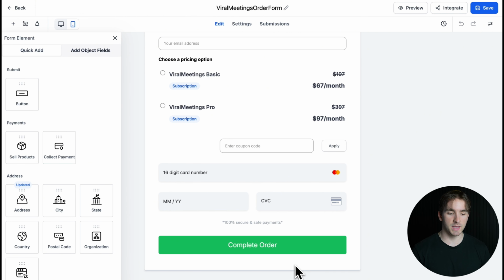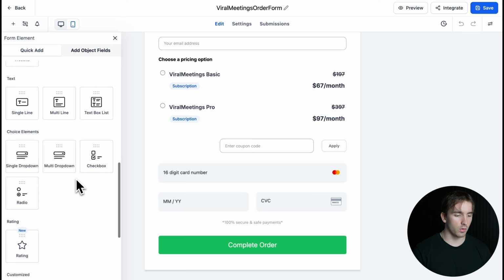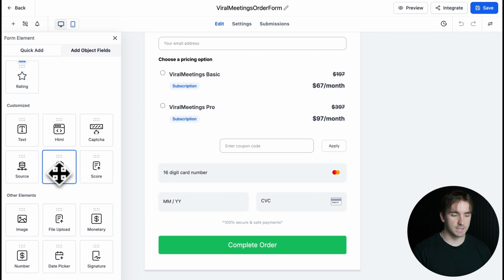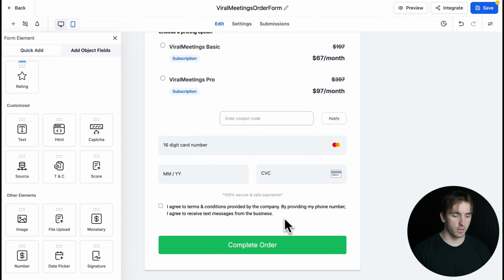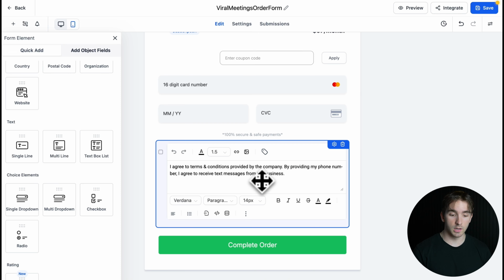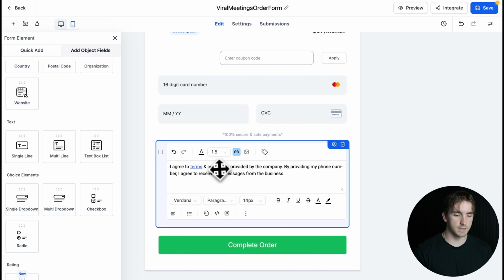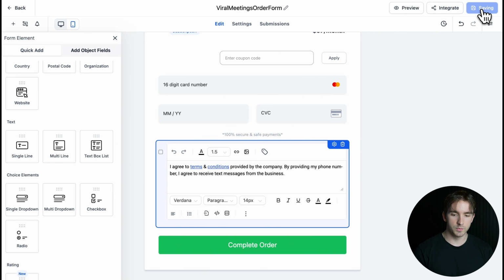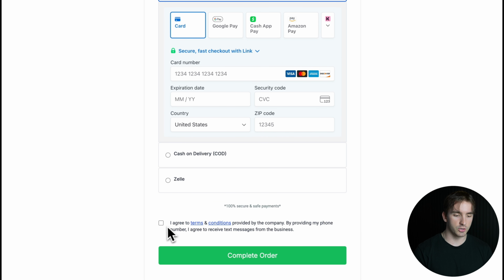Easily Add Terms & Conditions to Payment Forms in GoHighLevel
In this quick tutorial I show you how to add the TNC element to your payment form, link your terms and conditions pages, and give your customers a proper checkout experience. Takes 30 seconds and makes a big difference.